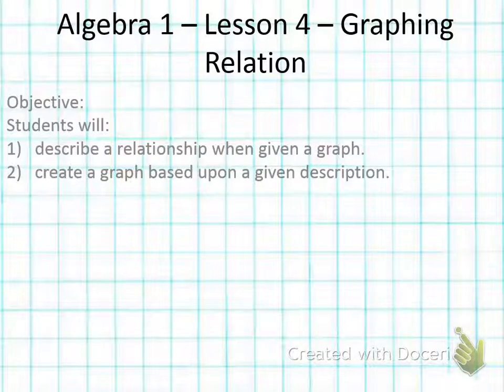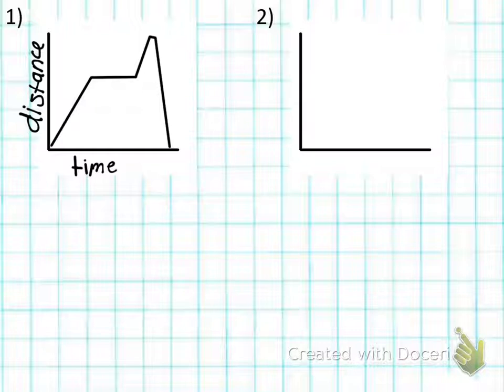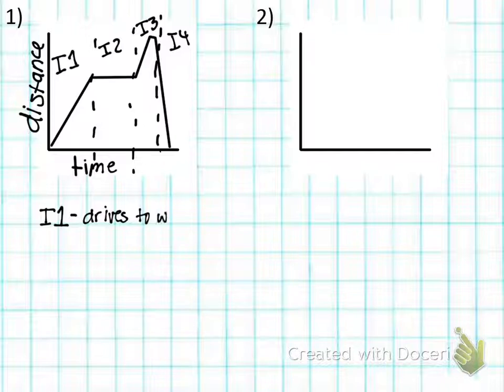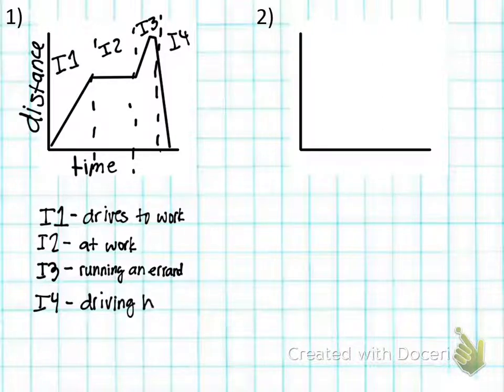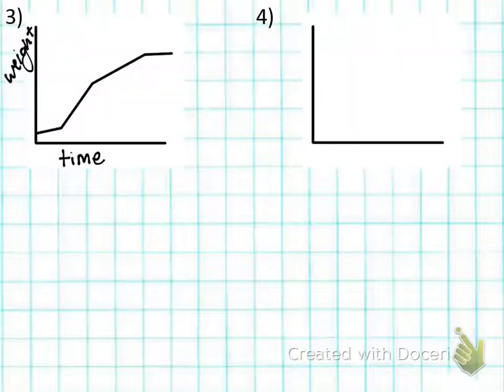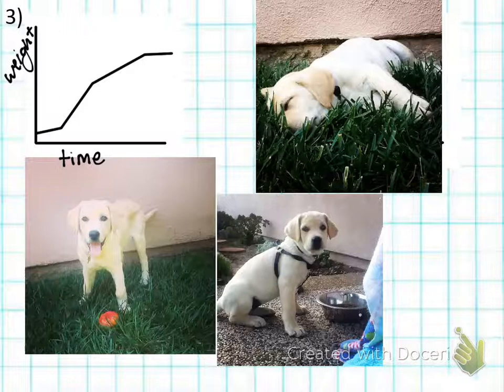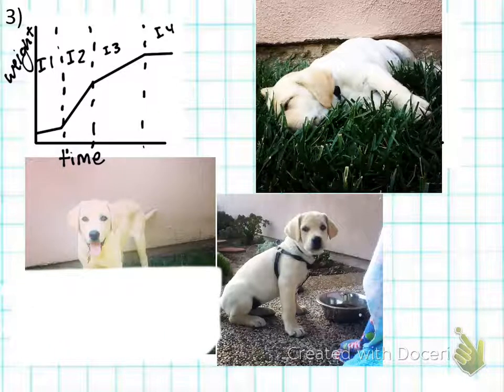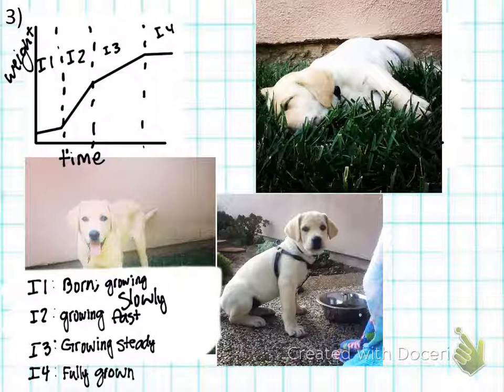Alg 1 08 22 2014 - graphing Relations